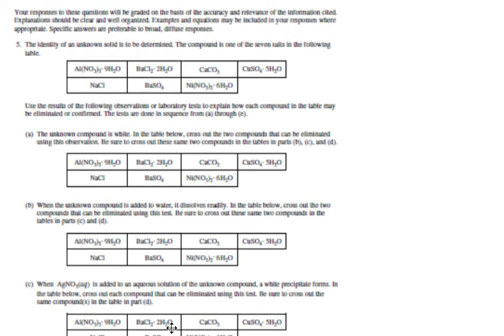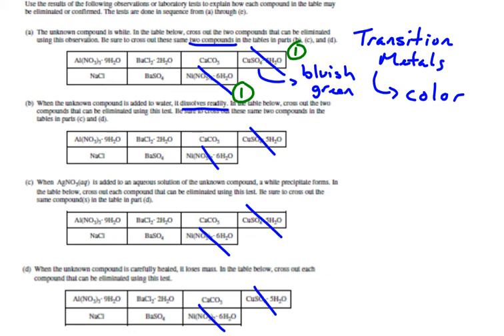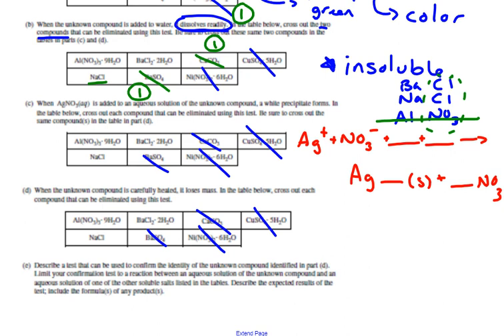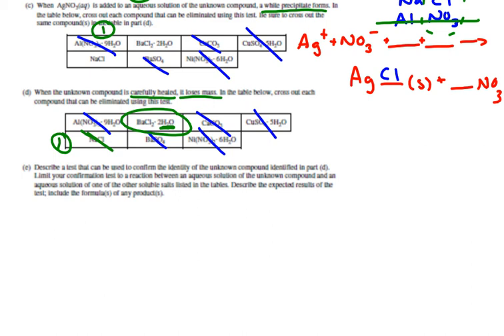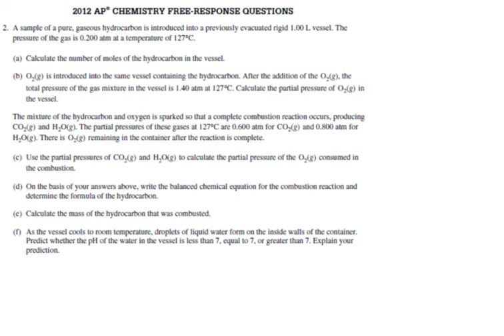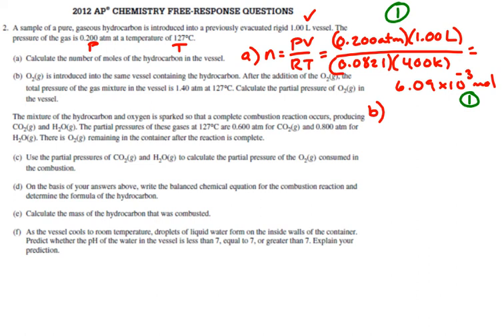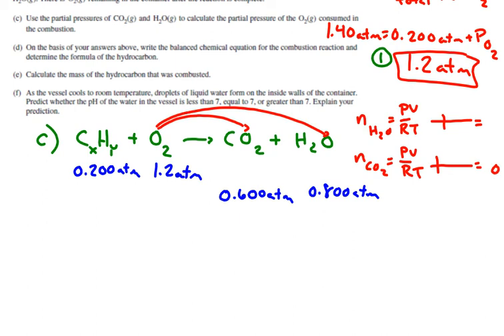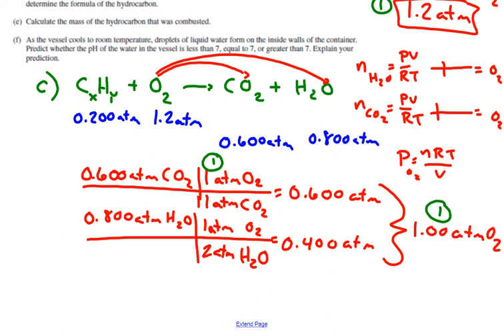Reactions and Gas Problem AP Chem Review 4/10/17